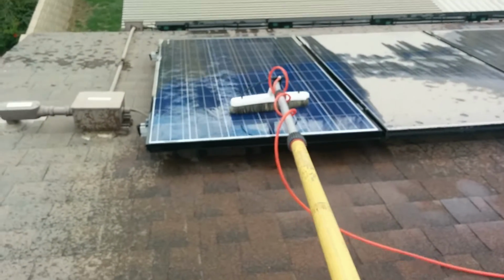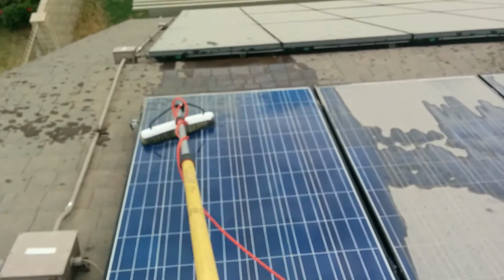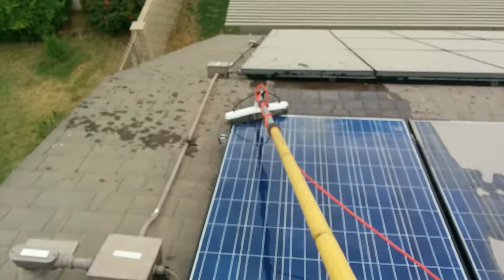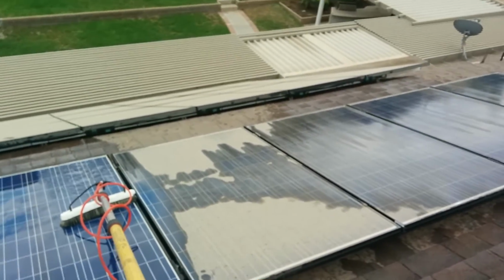Amazing difference! Solar panel cleaning before and after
Local Riverside window cleaning company cleaning solar panels with a water fed pole and deionized water.